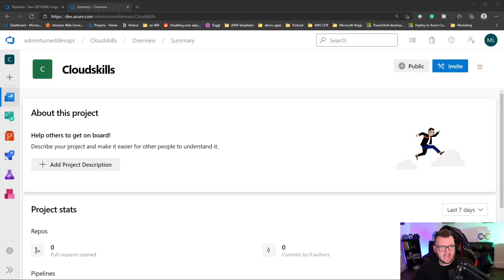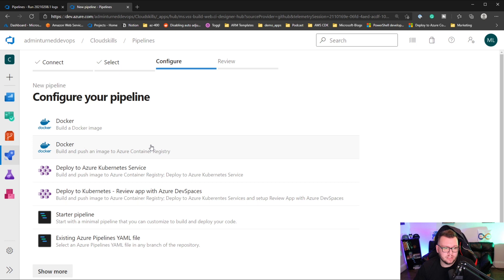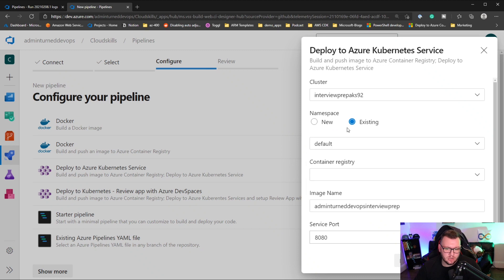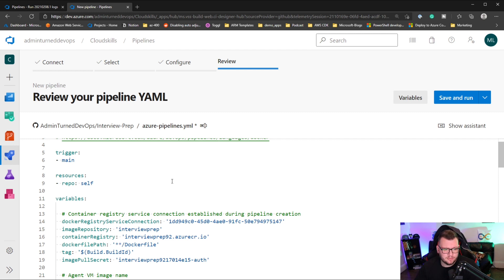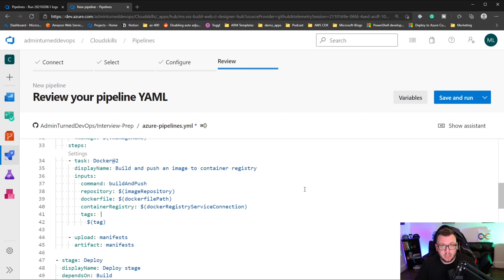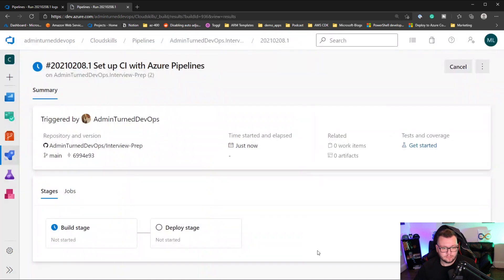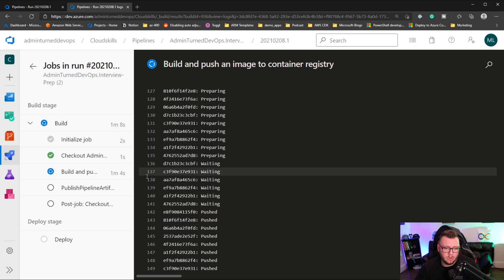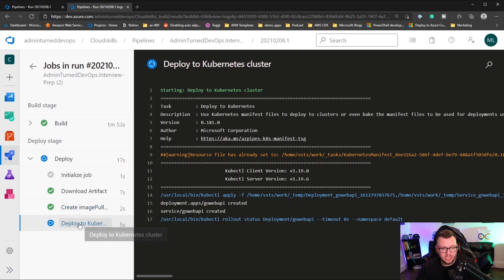Deploy a Go (golang) app to Azure Kubernetes Service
The OFFICIAL new series for learning the ins and outs of interview prep is here!

For part 4, we'll go over how to build and deploy a Go app to AKS.

This series goes over how to prep if you're going for an interview as a:
1. Cloud Engineer
2. DevOps Engineer
3. Cloud Developer
4. Site Reliability Engineer (SRE)

This series is coming from a REAL coding test that was given to me for a Cloud Native Engineer role.

We'll go over:
1. Creating a web app
2. Containerizing the web app
3. Creating a Kubernetes cluster with code
4. Creating a CICD pipeline with code.

This is a four-part series that will be released weekly!

🔥 Sky Rocket Your Cloud and DevOps Skills Today 🔥